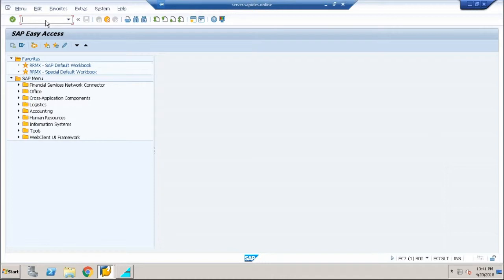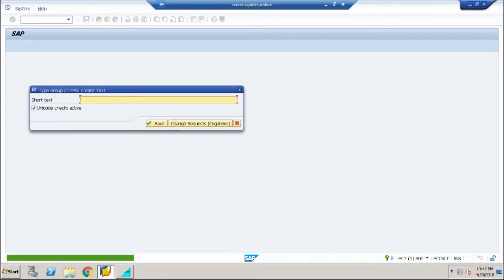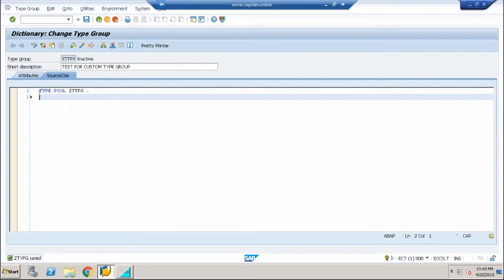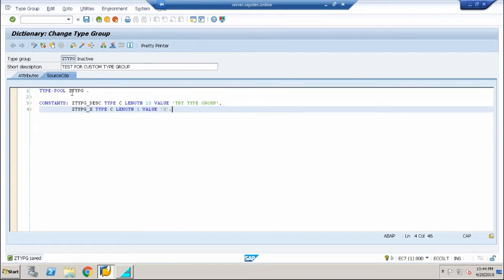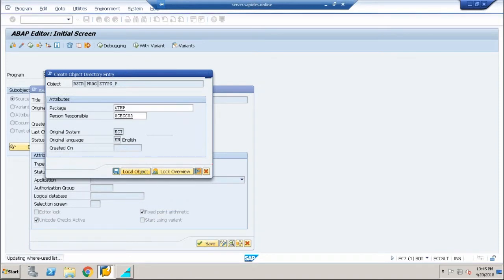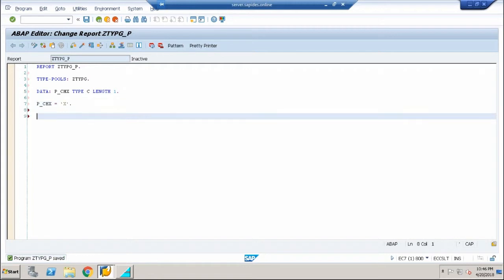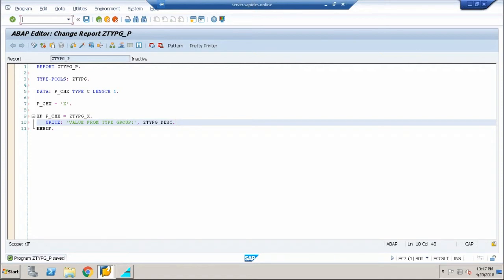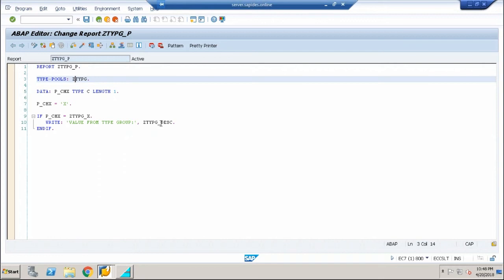Type Groups Creation in ABAP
This Video explains the creation of Type Groups in ABAP with a help of a simple program.